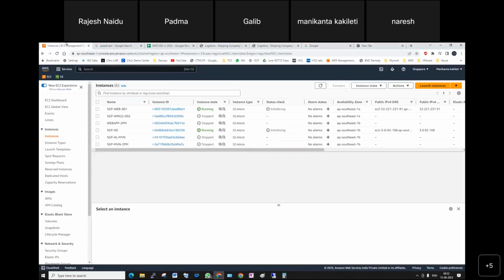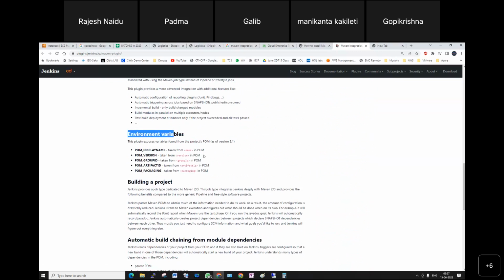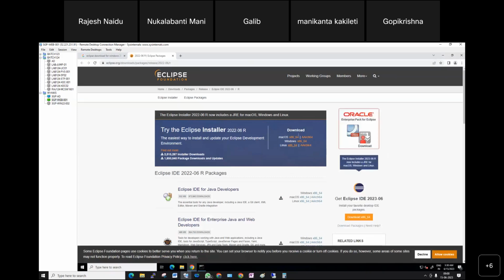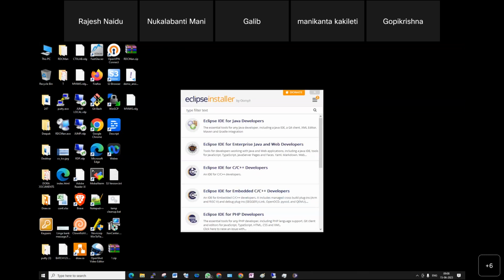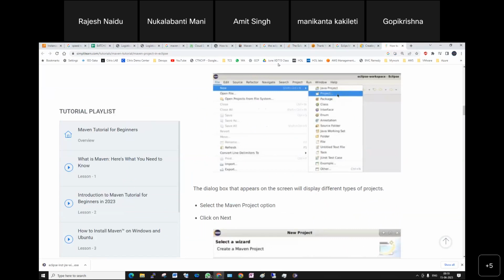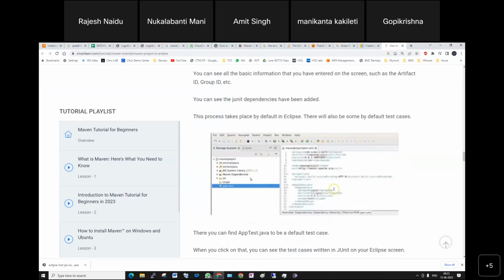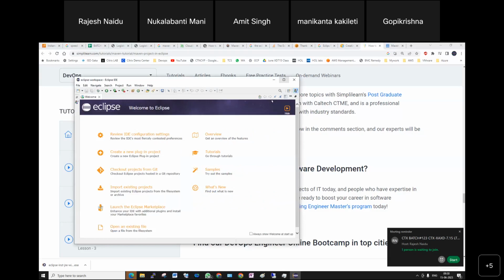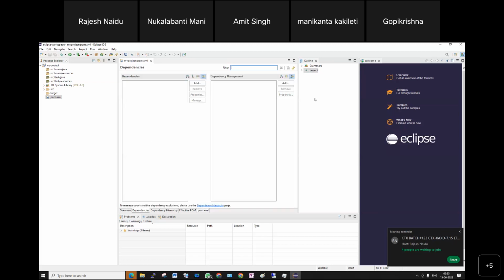How to install & setup Maven plugin in Eclipse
installation of maven
setup maven in eclipse
how to manage maven plugin in eclipse